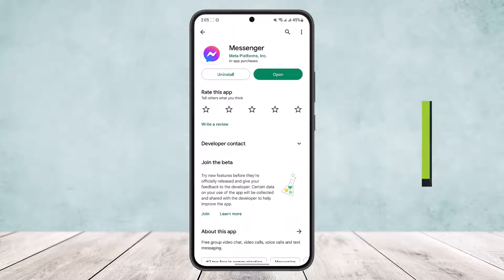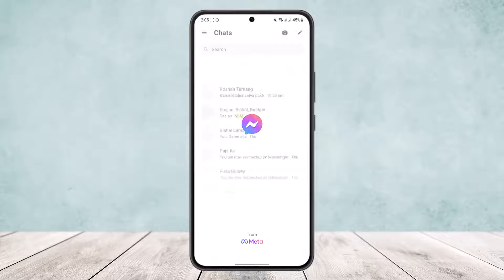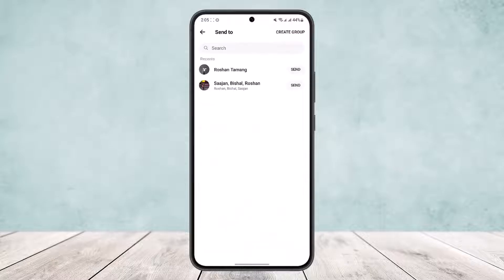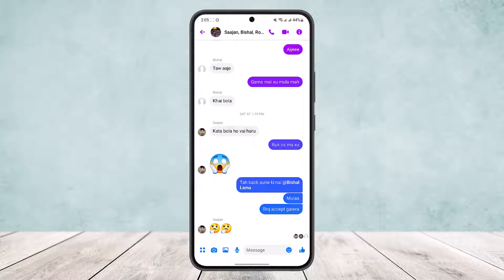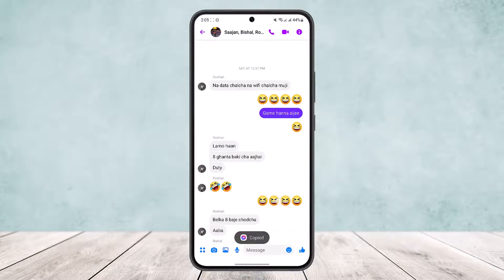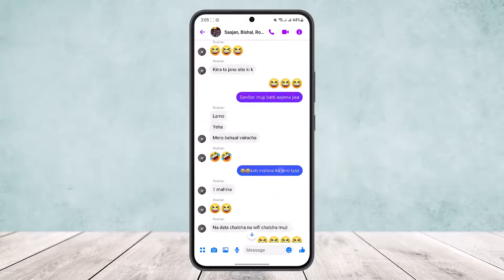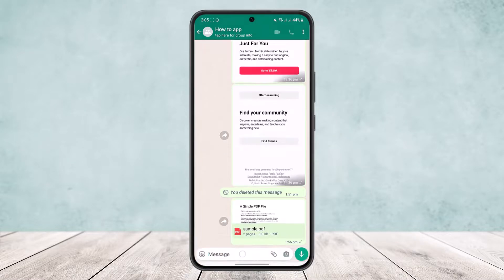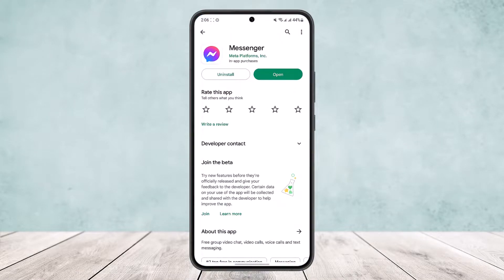How to Forward a Message from Messenger to Whatsapp ! [EASY STEPS]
In this tutorial video, I will simply show you how to forward messages from Messenger to WhatsApp. So just make sure to watch this video till the end.

~ Video Chapters:
0:00 Introduction
0:09 Overview
0:26 Send Message To WhatsApp
0:59 Outro